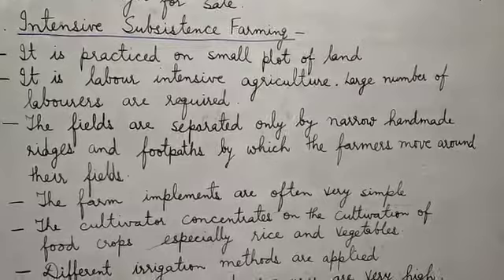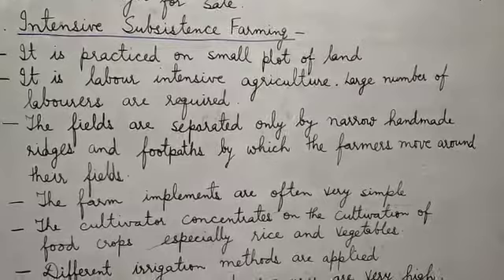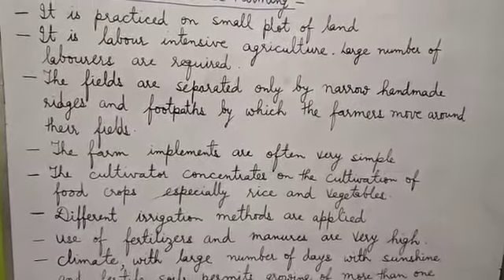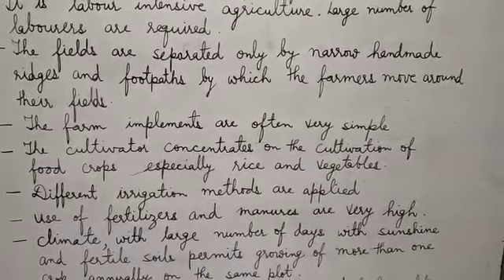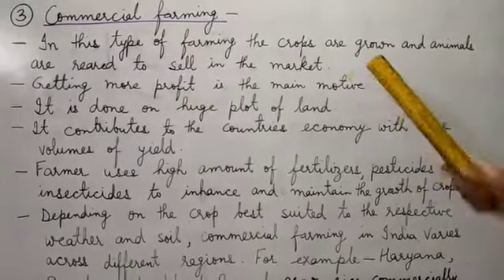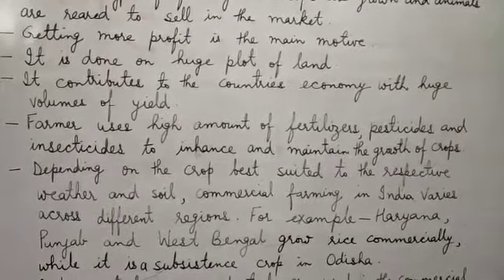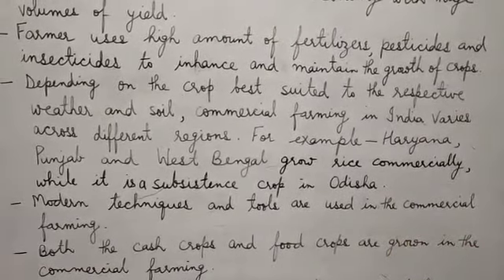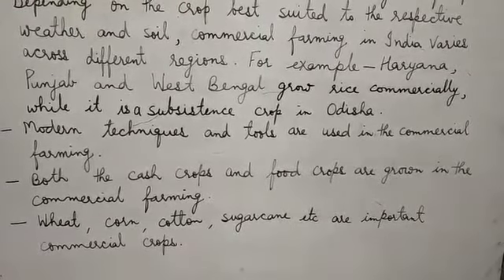10 Geography Chapter 04 Agriculture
10 Geography Chapter 04 Agriculture